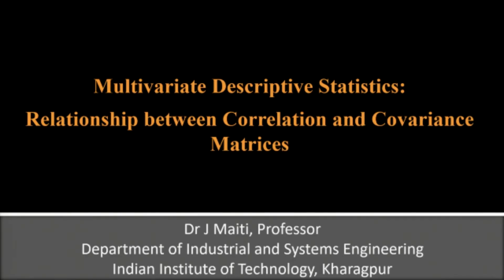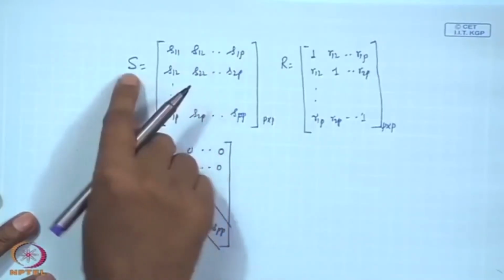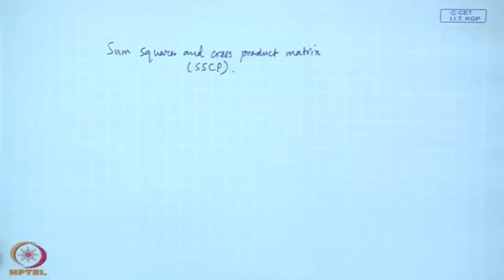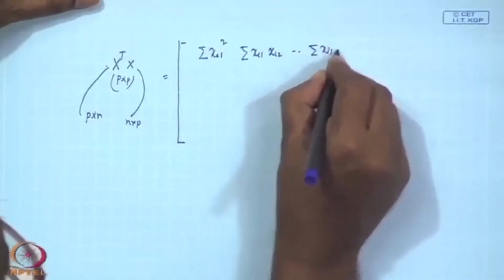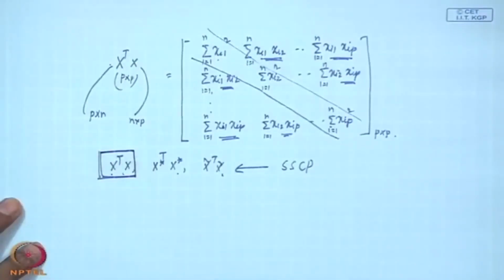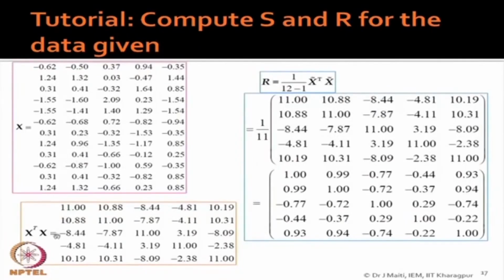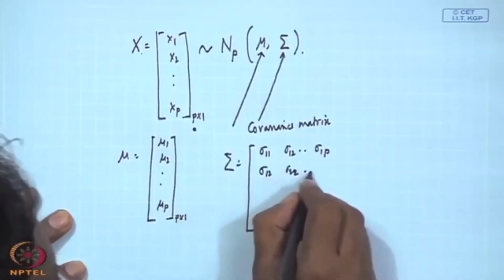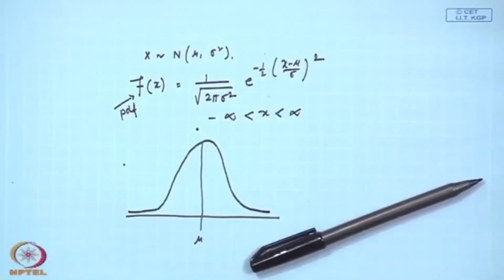Multivariate Descriptive Statistics: Relationship between correlation and covariance matrices